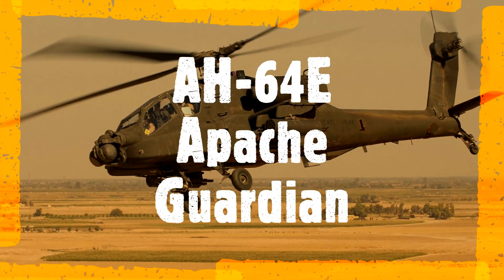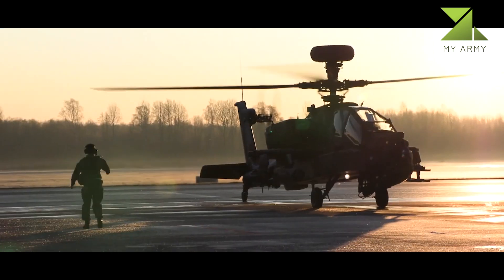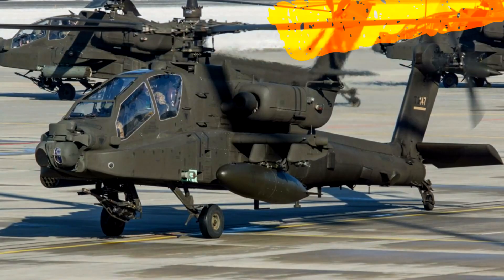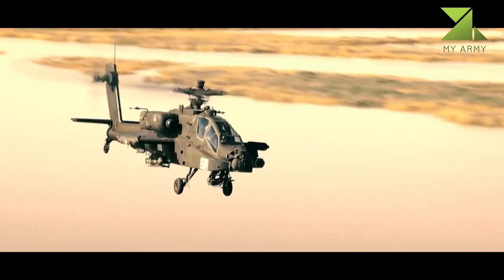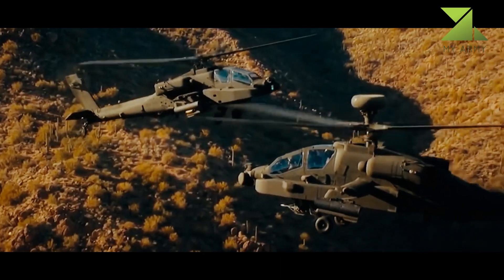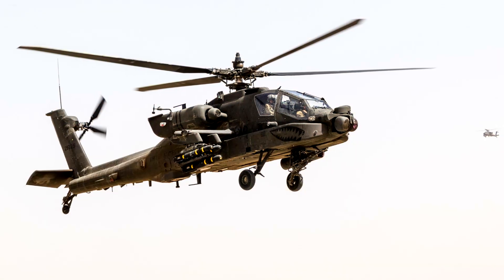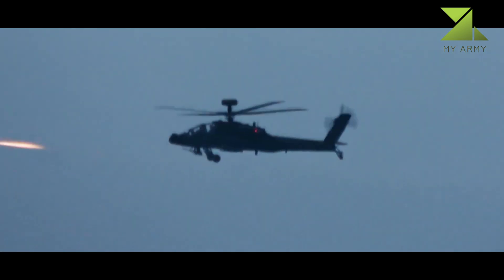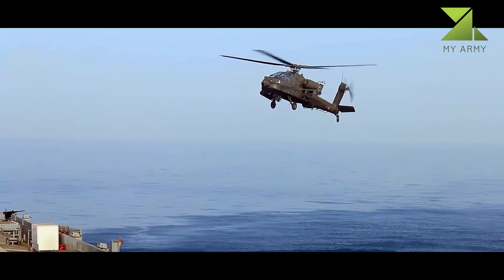Boeing AH-64E Apache Guardian / An Upgraded Version of the World's BEST Attack Helicopter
The AH-64E (AH-64D Block III) is an upgraded version of the original AH-64A, which was developed for the US Army, to replace the AH-1 Cobra. The Apache helicopter saw combat during a number of recent wars.
   The Apache Guardian is fitted with a mast mounted antenna with updated Longbow fire control radar. This attack helicopter can fire Hellfire 2 anti-tank guided missiles in fire-and-forget mode. Other improvements include targeting, battle management system, cockpit, communications, weapons and navigation systems. The gunship is also fitted with a 30 mm cannon.
   Deliveries of the Apache Guardian began to the US Army in 2011. A total of 634 AH-64D helicopters will be be upgraded to the AH-64E standard. This attack helicopter was approved for export. It is also in service with Saudi Arabia and Taiwan. India, Indonesia, Iraq and South Korea ordered this helicopter.